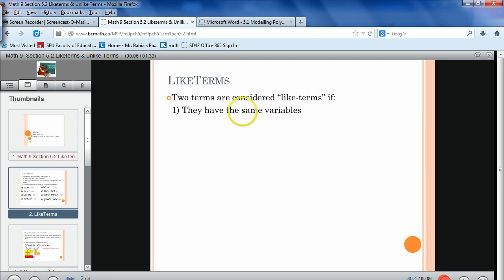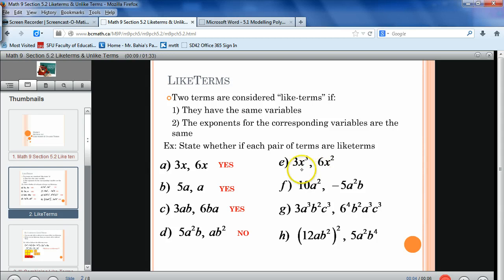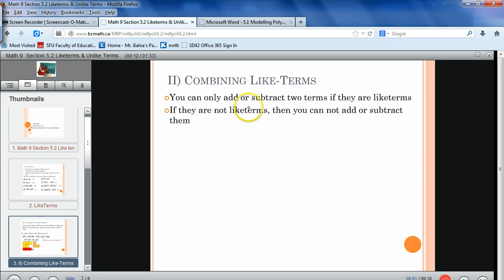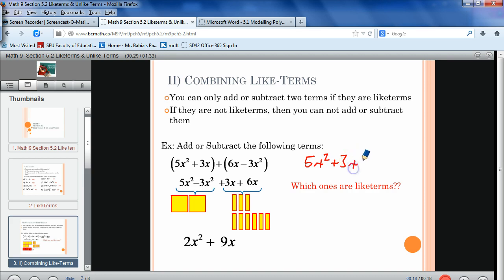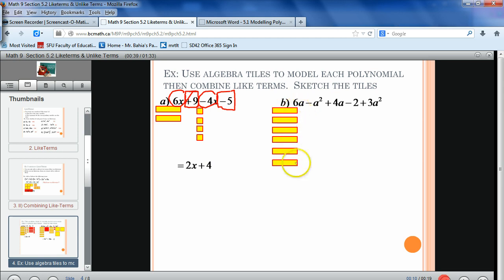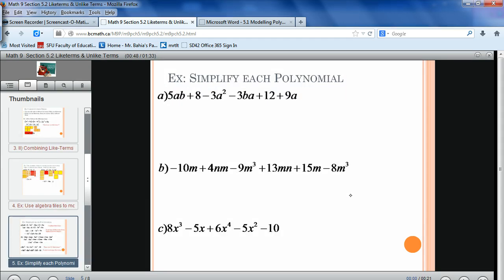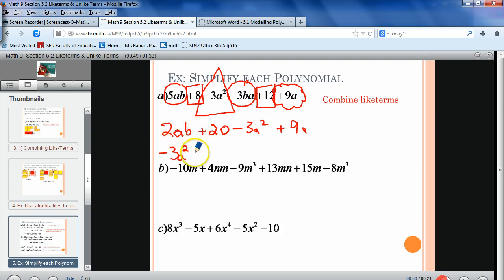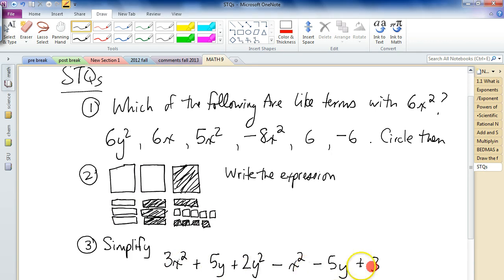Collecting Like Terms